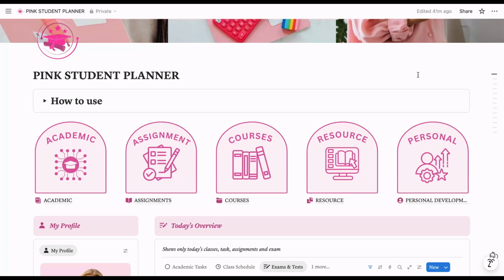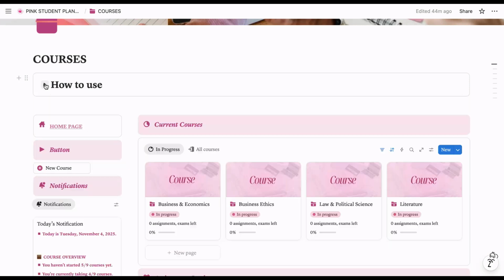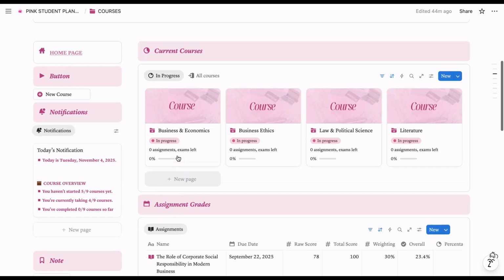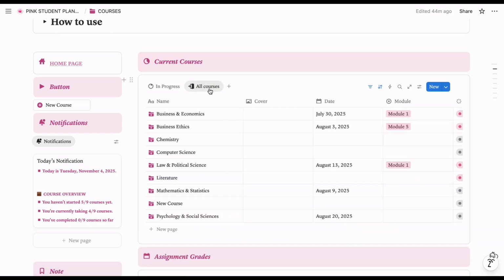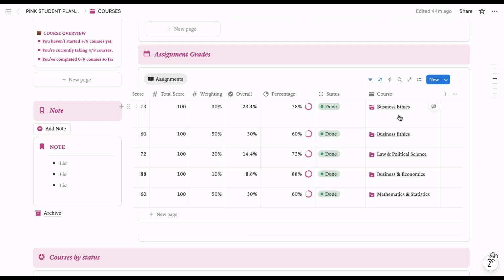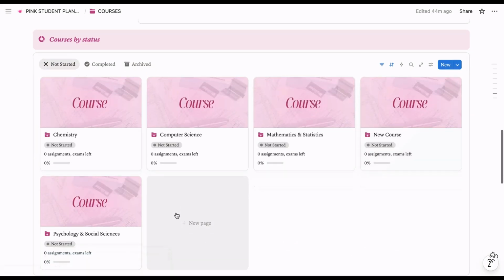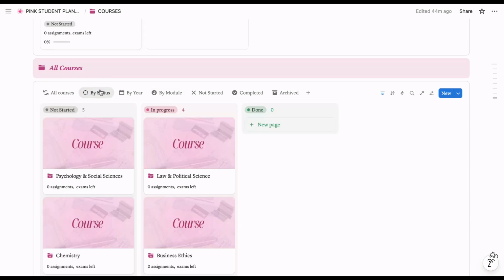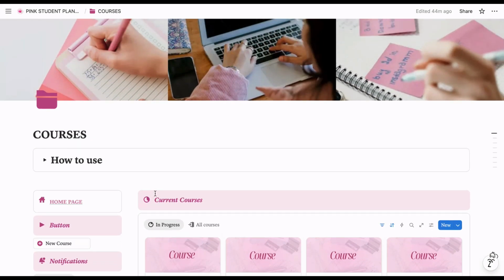Notion Student Planner Courses Tutorial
In this video, we’re exploring the Courses section of the Notion Student Planner — the foundation of your academic organization system. 📚✨
This tutorial will show you how to structure all your subjects in one place and connect them to assignments, tasks, schedules, and study resources for a streamlined workflow.

You’ll learn how to:

Set up and customize individual course pages

Add professors, class schedules, syllabus details & key contacts

Organize units, topics & modules for easier study navigation

Link assignments, tasks, and exams directly to each course

Track grades & progress throughout the semester

Connect course materials & resource databases for faster studying

By the end, you’ll have a complete academic control center that helps you stay on top of deadlines, manage workload without overwhelm, and improve performance with clarity and structure.

Perfect for high school, college, university and self-learners.